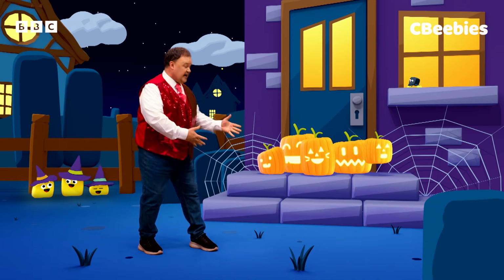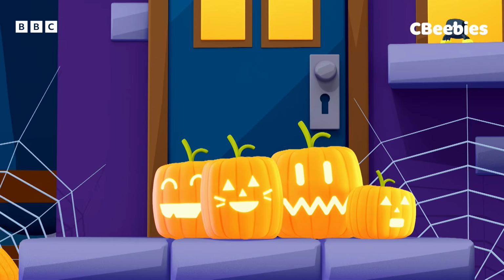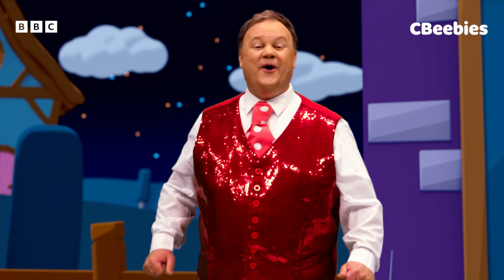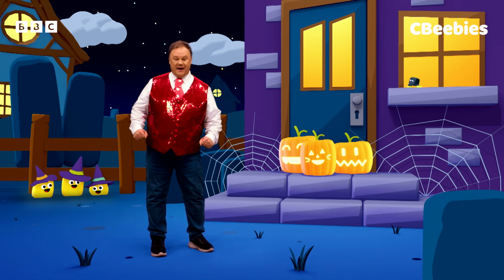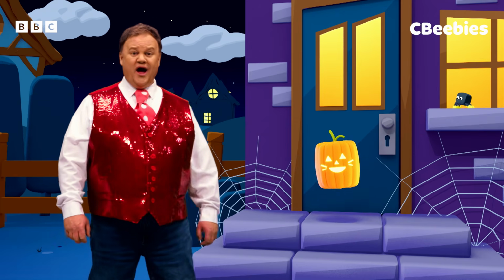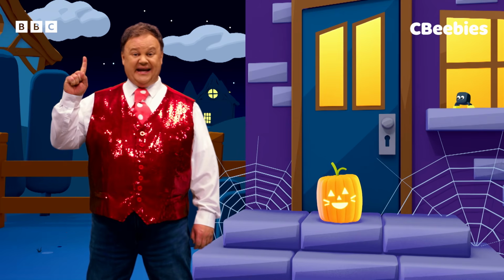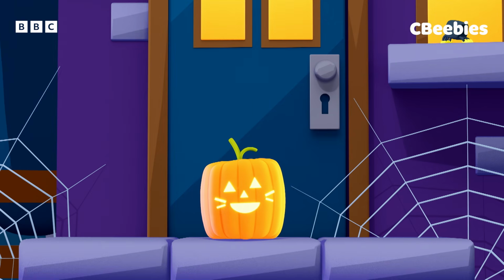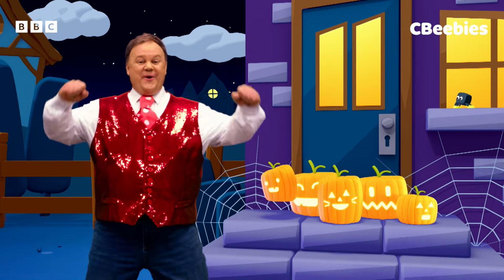5 Spooky Pumpkins Song 🎃🎵 | CBeebies House Nursery Rhymes with Justin | Halloween Counting Fun 👻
This is the trusted YouTube channel for fun, safe and educational videos for toddlers and kids, including your favourite shows, songs, and characters. Learn through play, singing along or exploring new ideas - there’s something for everyone.

5 Spooky Pumpkins Song 🎃🎵 | CBeebies House Nursery Rhymes with Justin | Halloween Counting Fun 👻

Can you help Justin count his pumpkins? 🎃✨
Sing along to 5 Spooky Pumpkins, a fun and friendly Halloween nursery rhyme from the CBeebies House! Learn numbers, rhythm, and counting skills while joining Justin and friends for some spooky (but not too scary) fun. 👻🎶

Perfect for toddlers and preschoolers, this sing along encourages early learning, number recognition, and musical play. All while celebrating the Halloween spirit with your favourite CBeebies friends. 🌈🧡

Everyone’s welcome in the CBeebies House where fun, friendship and imagination comes alive. Join all of our friends for singing, dancing and smiles as we celebrate CBeebies together.